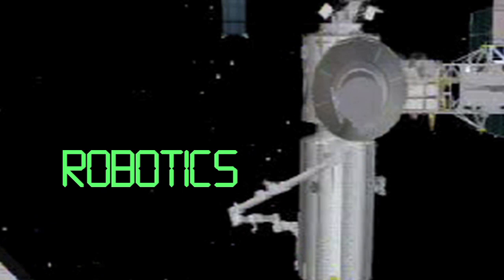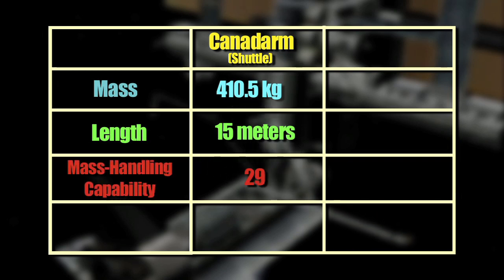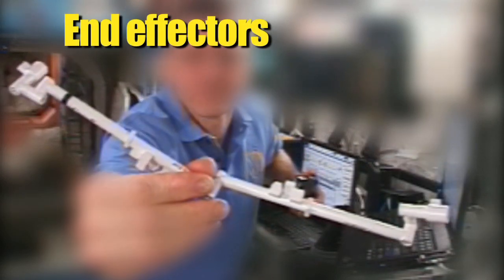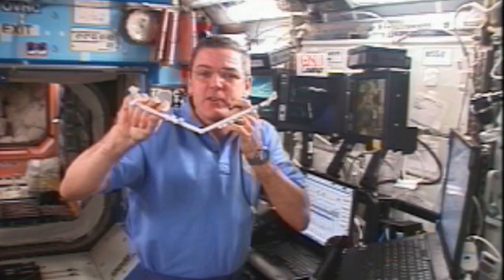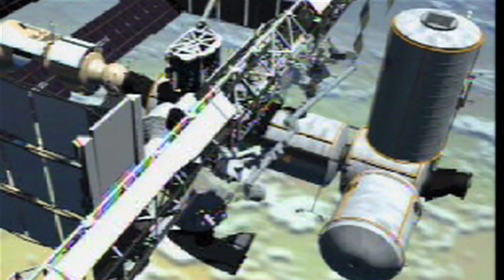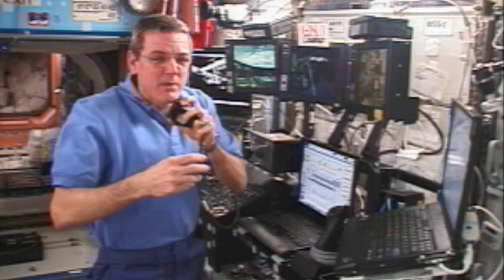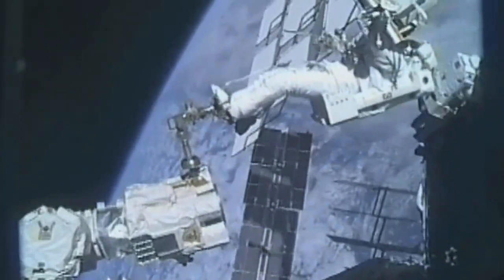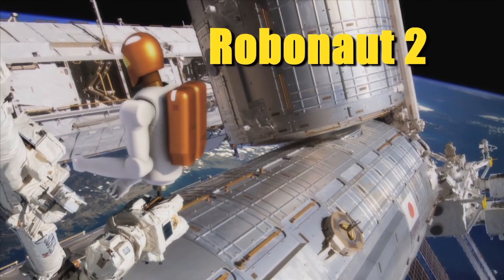Real World: Robotic Arms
Join astronauts on-board the International Space Station as they look at the mass-handling capabilities and unique engineering design of the robotic arm that helps astronauts build, repair, investigate and more in situations too large, too dangerous or too remote for a astronauts alone.